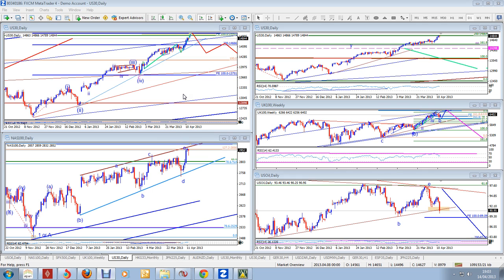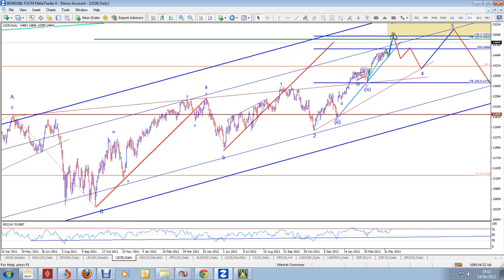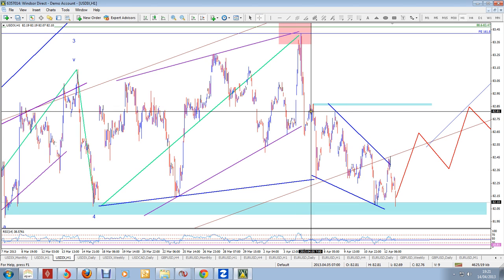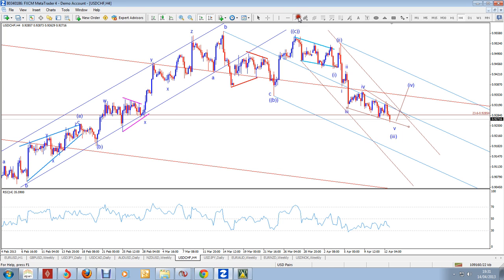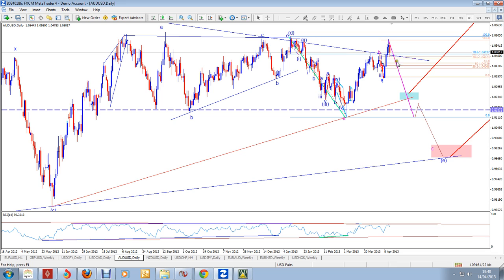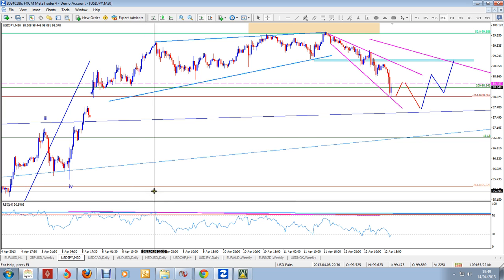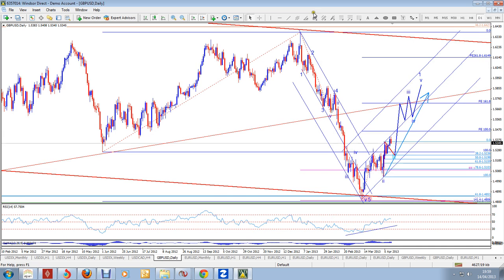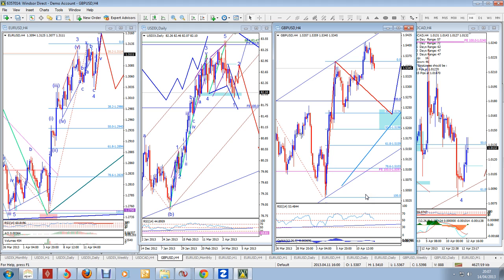Daily Market Review & Analysis USD Pairs & Other Potential trade setup- 14th April 2013